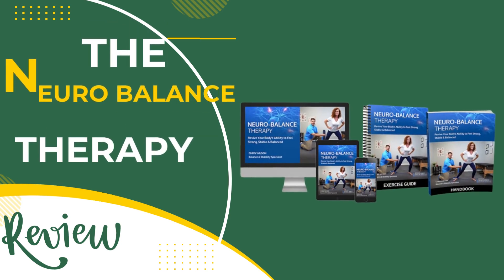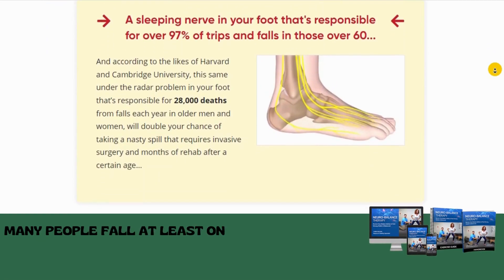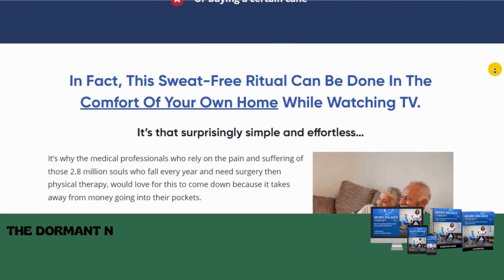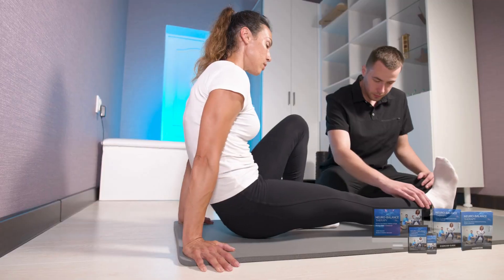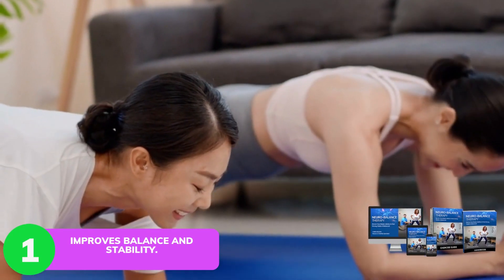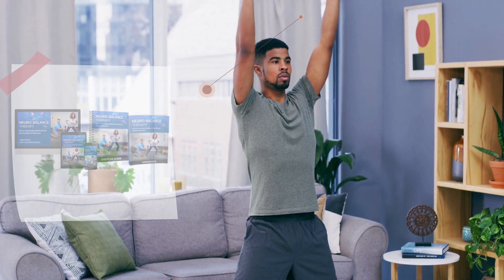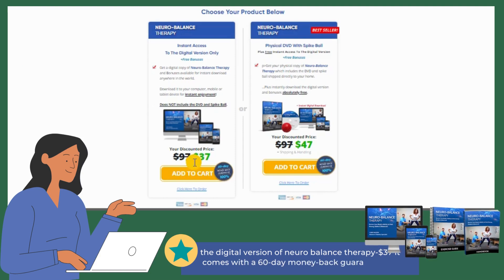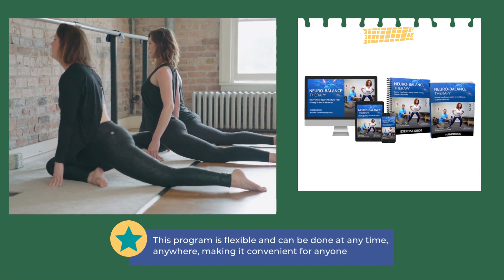Neuro Balance Therapy Review | How to Improve Physical Health | Best Exercise To Lose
Hey everyone!

Today, I want to share my experience with Neuro Balance Therapy. As someone who has struggled with anxiety and stress for years, I was eager to try this therapy out and see if it could make a difference in my life.

In this video, I'll be discussing what exactly Neuro Balance Therapy is, how it works, and the results that I personally experienced after undergoing the treatment myself. Additionally, I'll be answering some common questions about the therapy so you can decide whether or not it might be right for you.

Overall, I highly recommend giving Neuro Balance Therapy a try if you're struggling with any kind of mental health issue or just looking for ways to improve your overall well-being. It's helped me tremendously and could do the same for you!

Neuro Balance Therapy Review  How to Improve Physical Health And Spirituality  Best Exercise To Lose